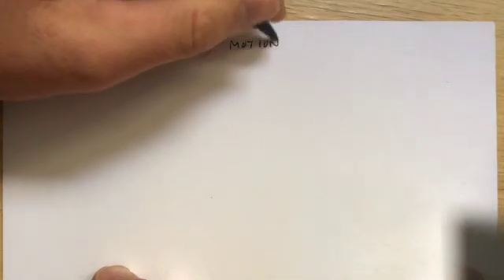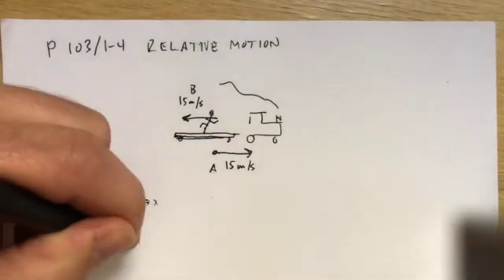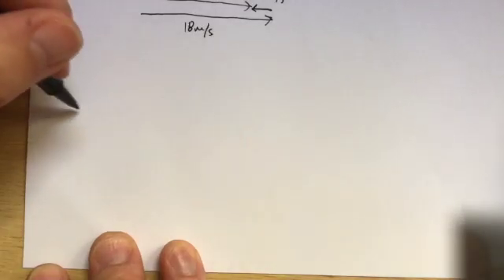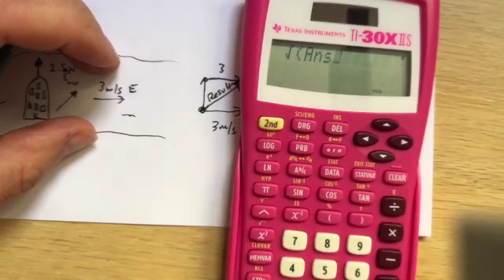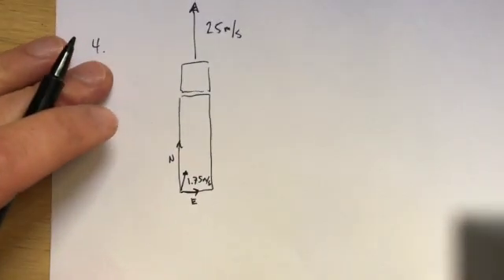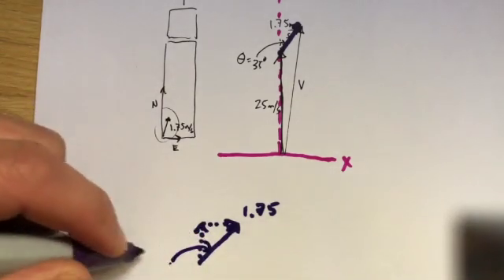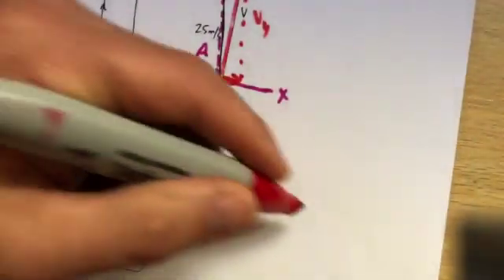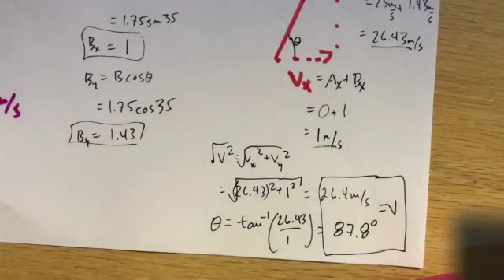Relative Motion p103/1-4